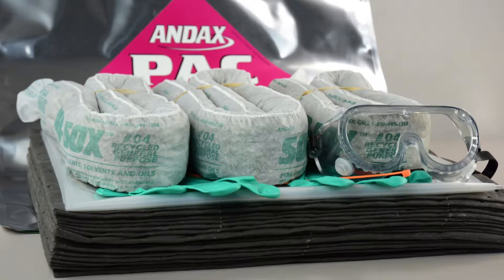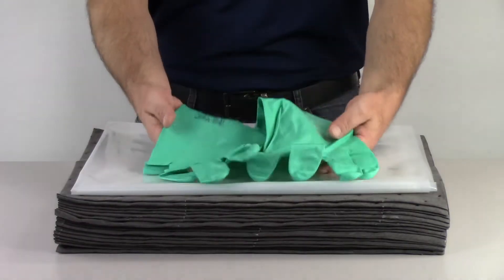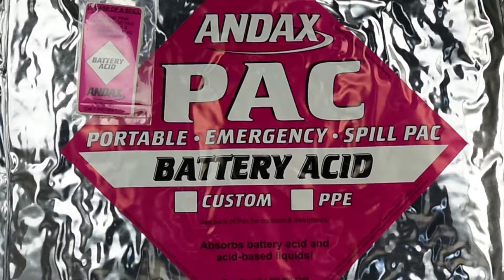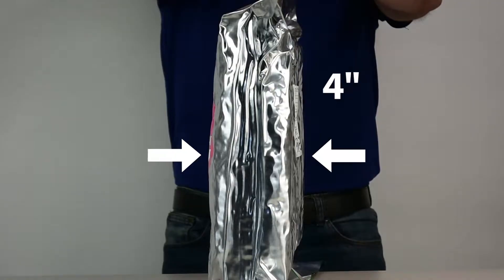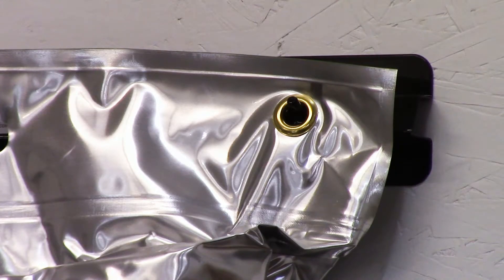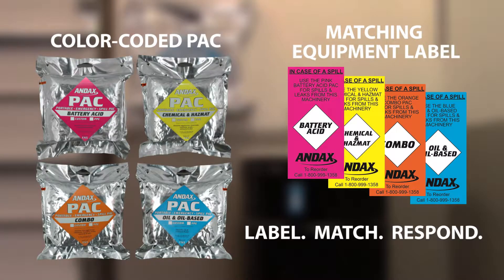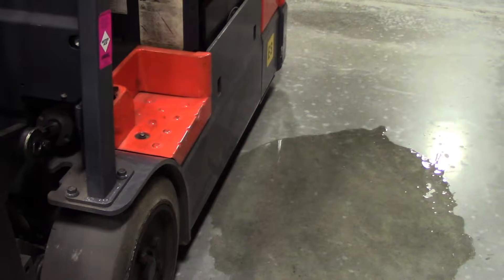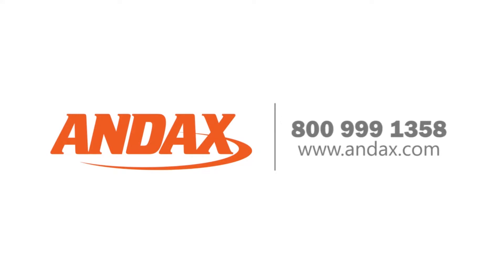Andax Pac™ Battery Acid Spill Kit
US Patent No. 8371996, D326222

**Product Video for Distributors**

The Andax Pac™ Battery Acid Spill Kit is a Portable, Emergency, Spill Pac designed to contain battery acid spills.

This Andax Pac™ includes:
(20) Universal pads
(1) Disposal bag
a pair of Nitrile gloves
(1) zip-tie
(3) General-purpose Sorb Sox and
a pair of chemical splash goggles

This Pac is customizable and designed to work for up to 47% sulfuric acid.

Sealed in a vacuum-packed foil pouch, the Andax Pac compresses to a mere 4 inches and easily fits behind the seat in repair trucks.

The Andax Pac™ Battery Acid Spill Kit can be hung near potential spill locations.

The pouch features extra-large grommets and an easy open tear notch for quick access to the kit.

The kit includes additional color-coded labels using our patented label, match, respond system.

To ensure the fastest spill response, Andax designed the pouch with an easy carry handle to contain up to a 10-gallon spill, covering 40 square feet of surface area.

The Andax Pacs™ are a full line of emergency spill kits for a complete Spill Preparedness Control Center.

If you liked this video and are new to our channel, then be sure to like, subscribe and turn on the bell icon to get notifications when we upload new videos.